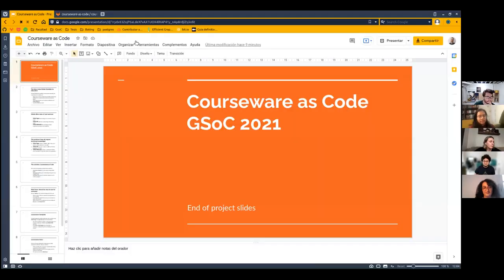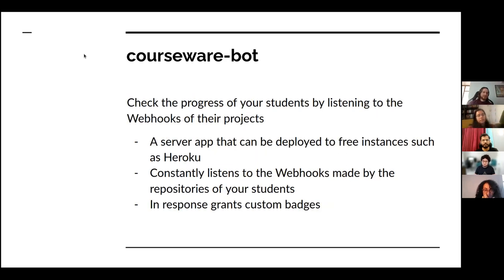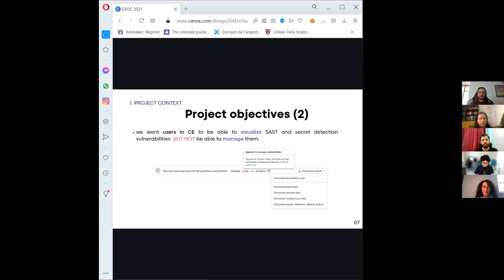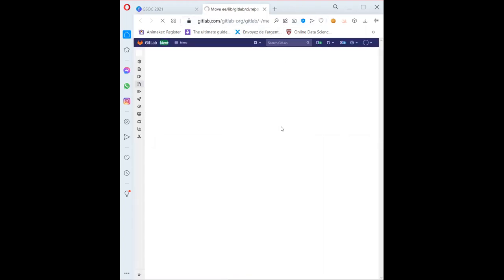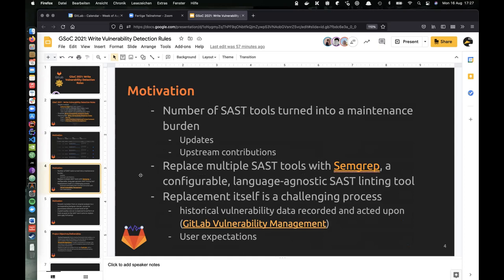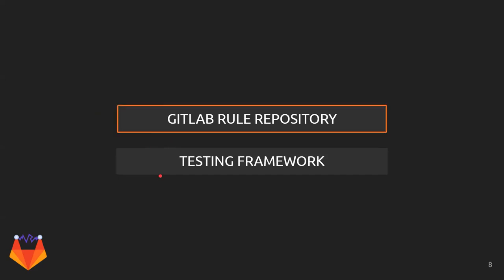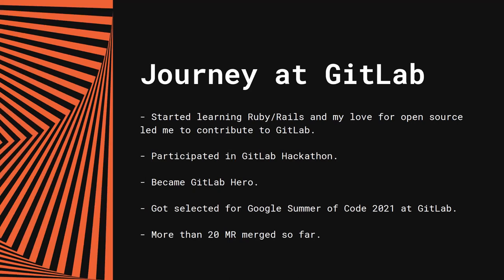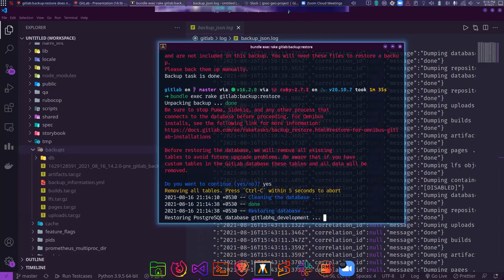GSoC at GitLab 2021: Demos and presentations